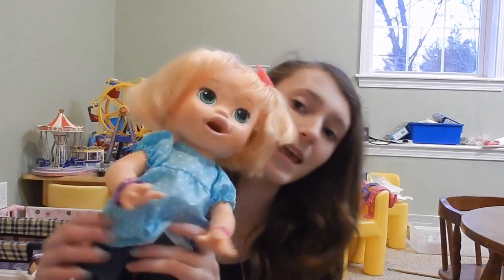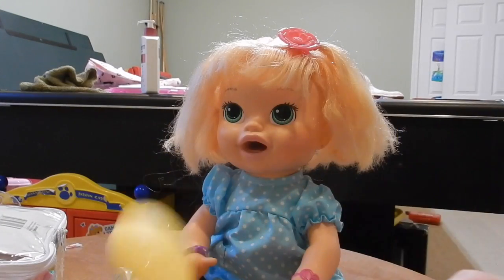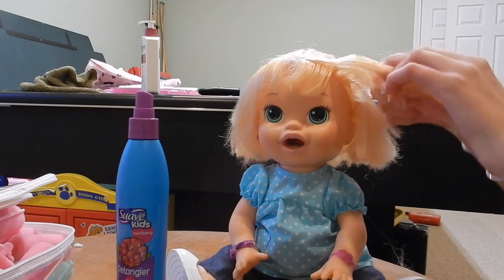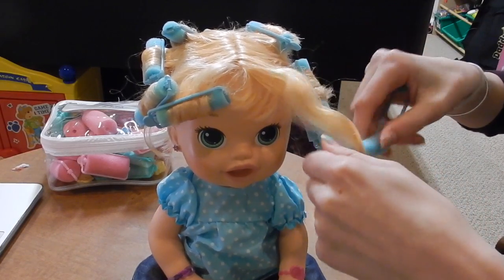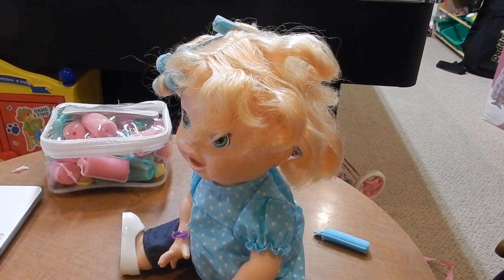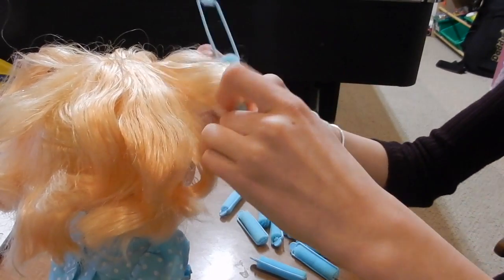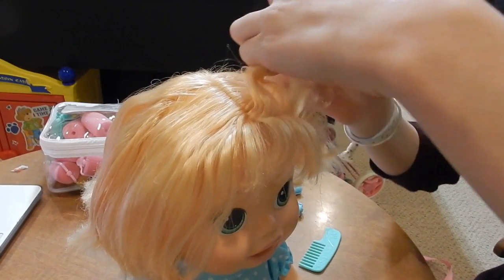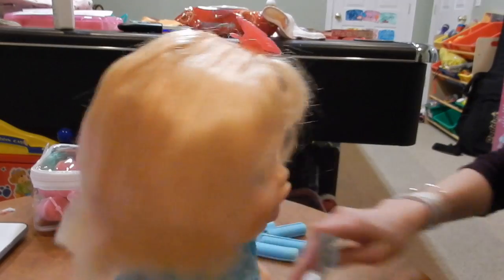Curling Baby Alive Kaylee's Hair!